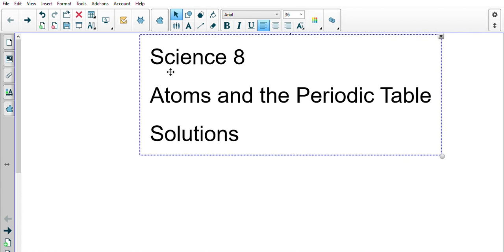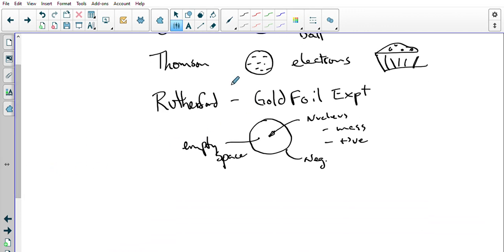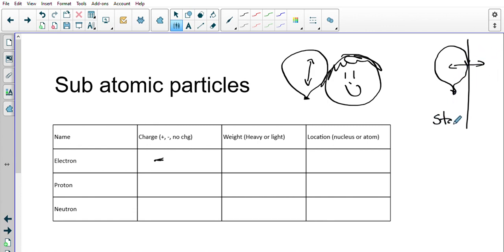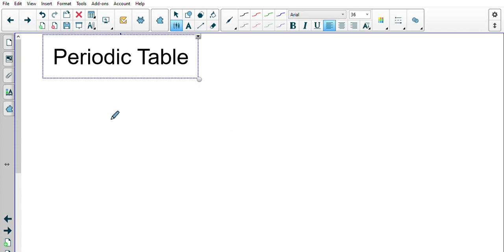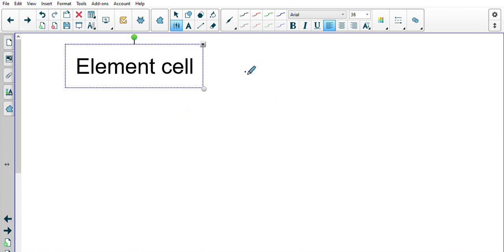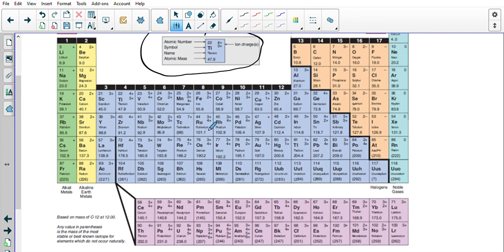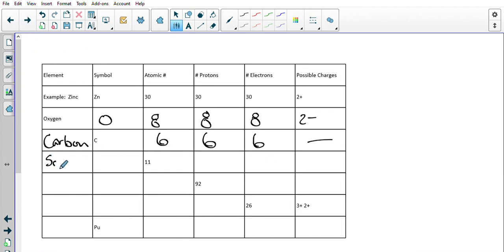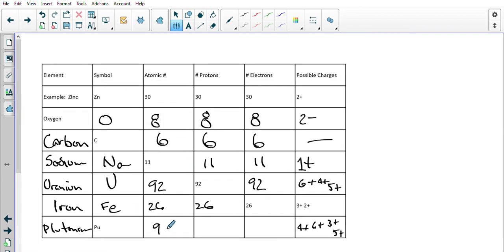Sci 8 Atoms and Periodic table Solutions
I go over the solutions to the worksheet on atoms and periodic table for my science 8 students